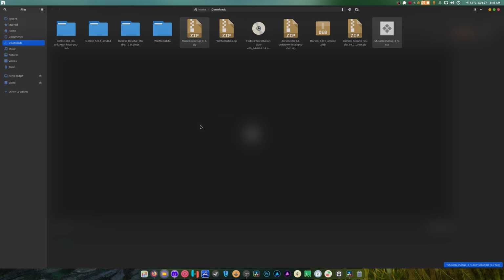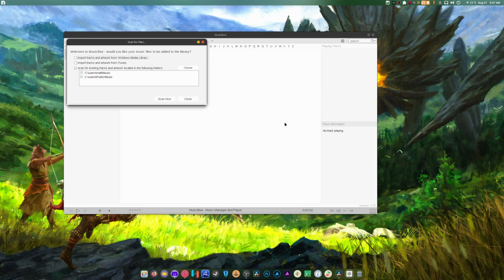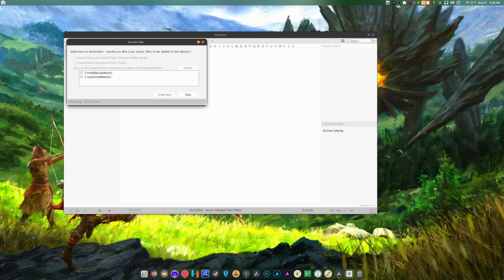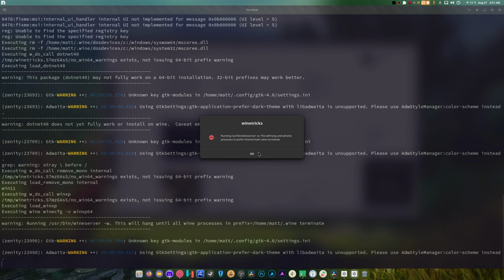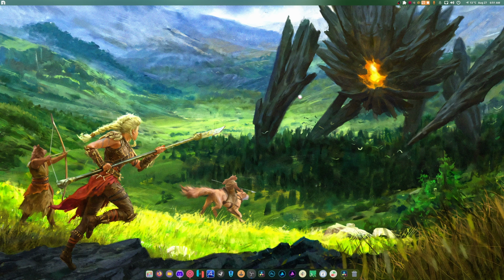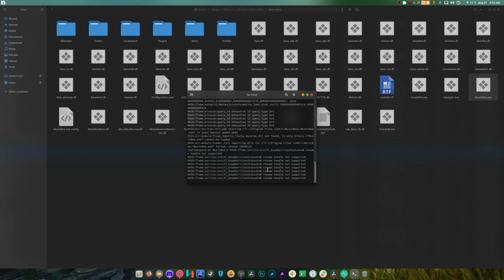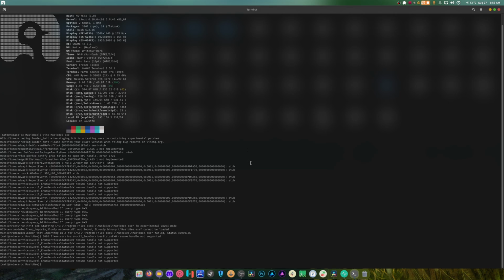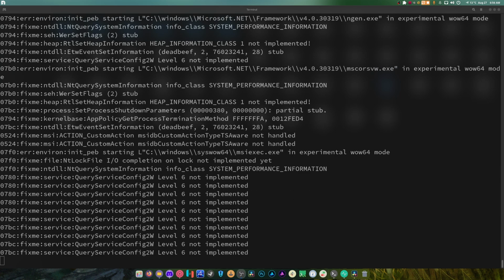Installing MusicBee on Linux Is Super Easy and Here is How!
sudo dnf in winetricks wine-common wine-devel
sudo pacman -S winetricks wine-staging

winetricks -q dotnet48

SPECS Below:
• OS: Fedora 40 Workstation
• OS: Nobara 40
• OS: CachyOS
• Gnome 46
• CPU: Ryzen 7 5900X (4.9GHz)
• Memory: 49 GiB DDR4 3600mhz
• Storage: 22TB
• GPU: RTX 4070